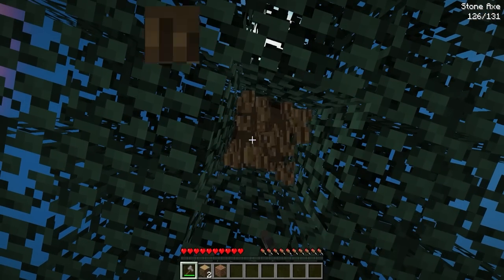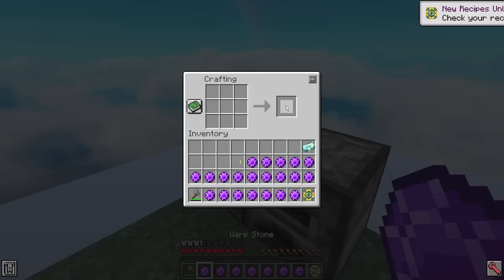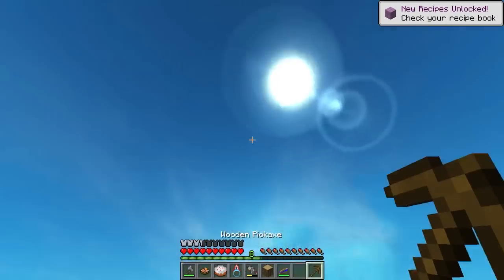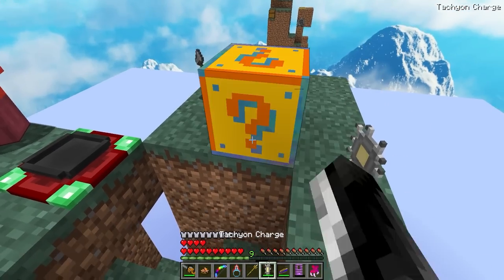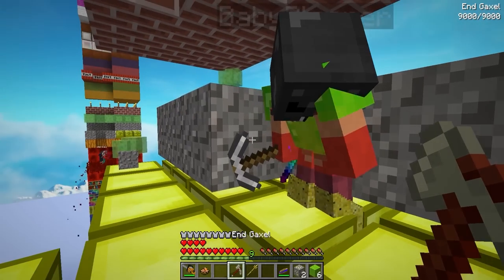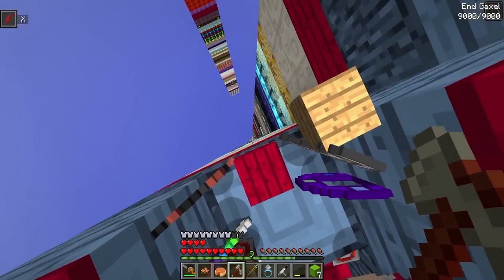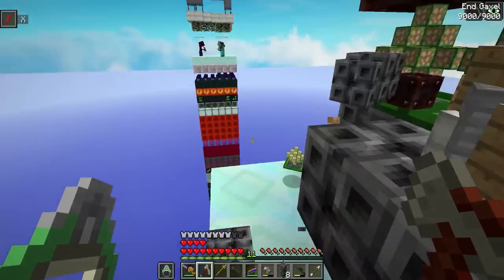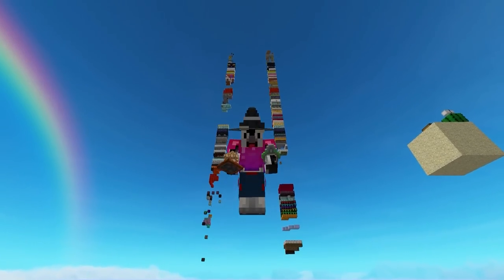100 Layer SKYBLOCK in SCRAMBLE CRAFT! (Minecraft)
Today in Minecraft Cody survives 100 layers TRAPPED on Skyblock and he must dig down to the last layer to escape! Each layer of the skyblock island gets harder to break and even could be bedrock!! Cody must use the scramble craft mod pack to find OP god tools to be the first to the bottom!!

100 Layer SKYBLOCK in SCRAMBLE CRAFT! (Minecraft)